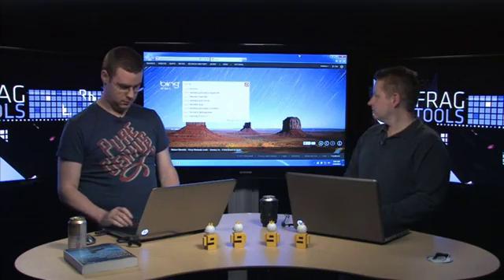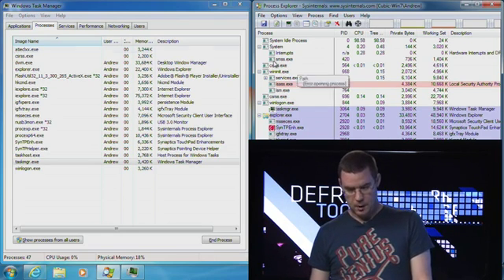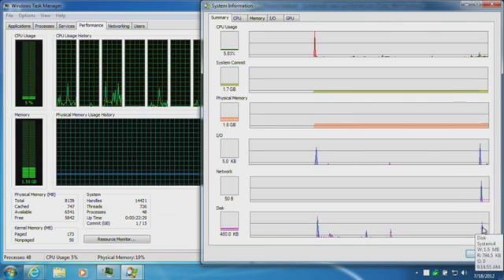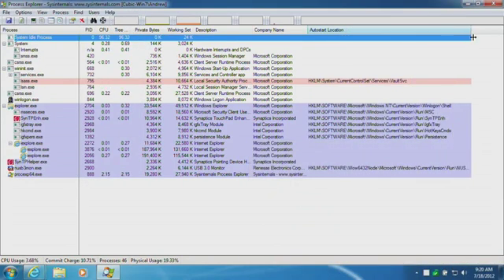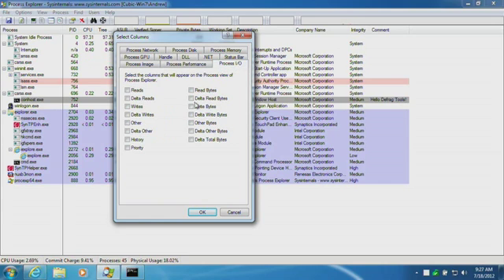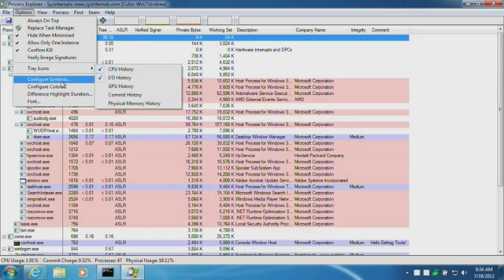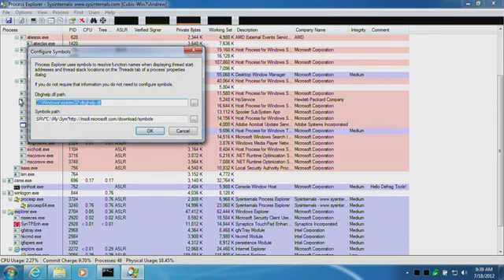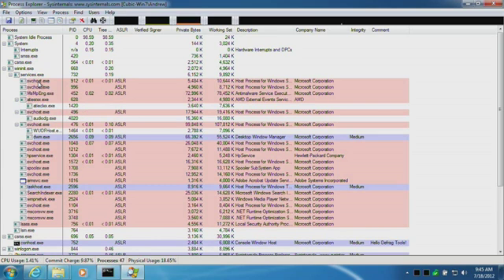Defrag Tools #2 Process Explorer Defrag Tools Channel 9